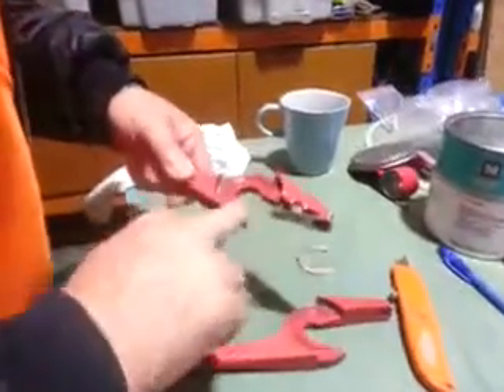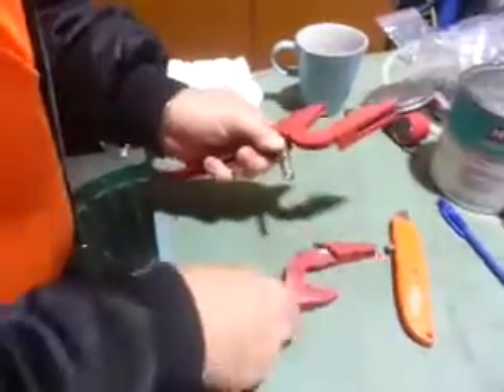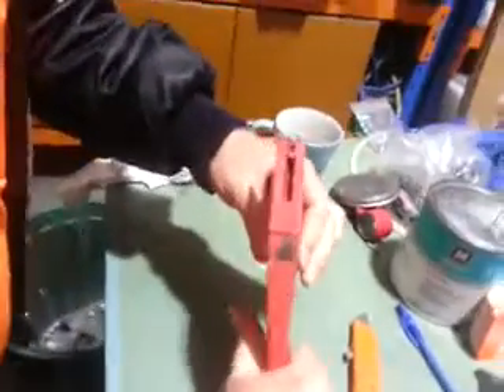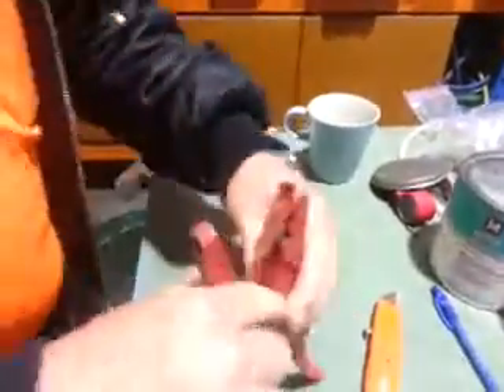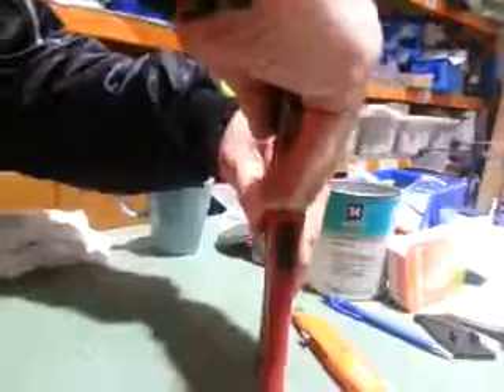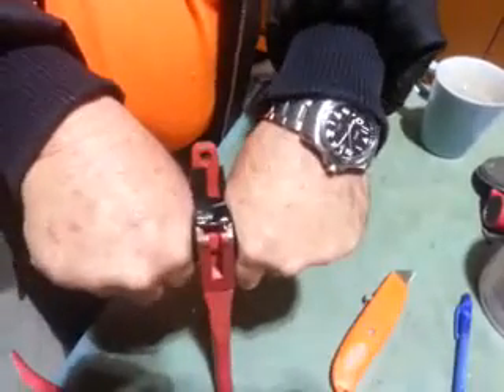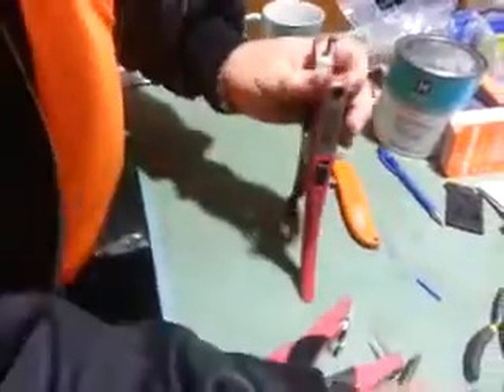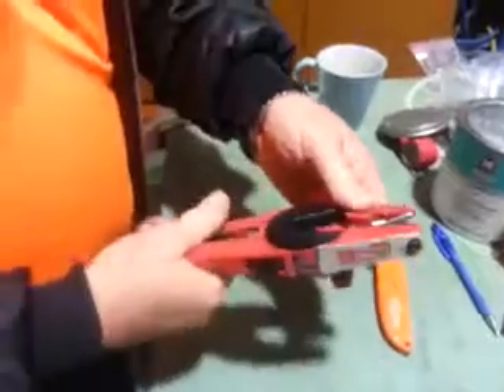Universal Fitting A Clamp Bush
Here we show how to replace the clamp bush (centre piece) of the Allflex Universal Applicator.